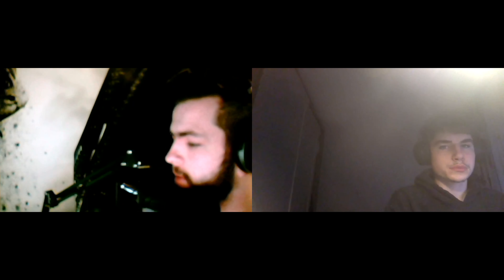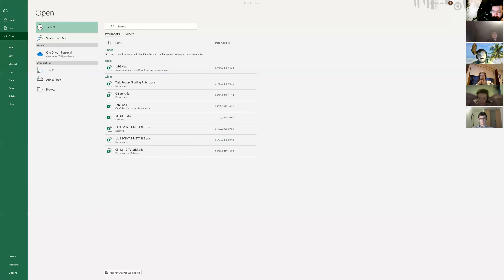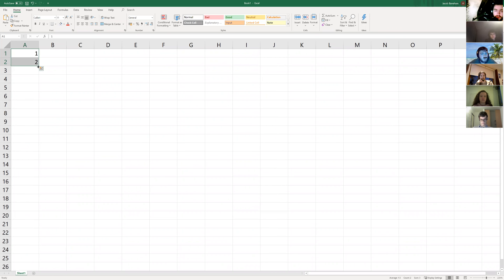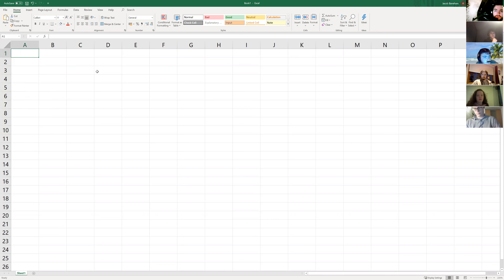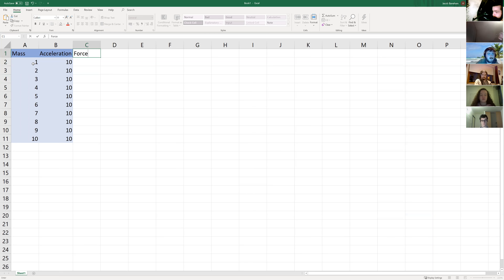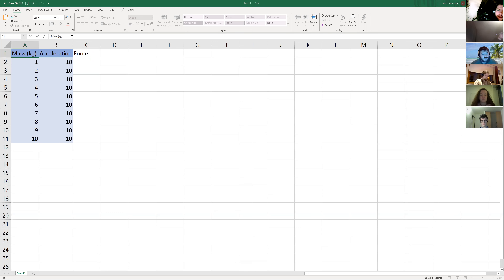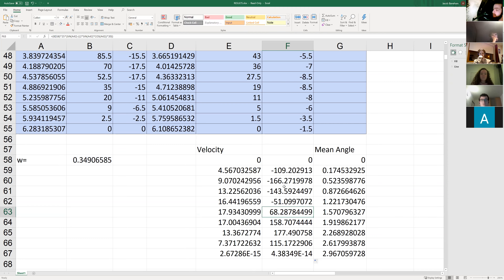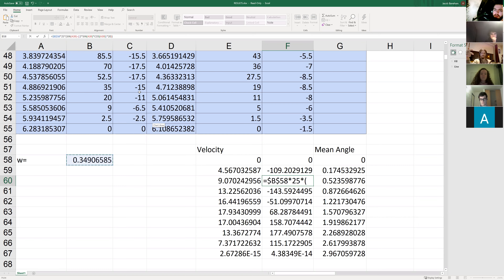Makerspace: Excel Basics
Get to learn the basics of excel!